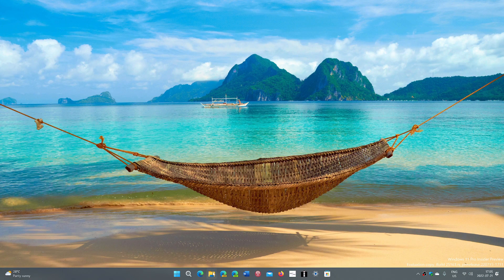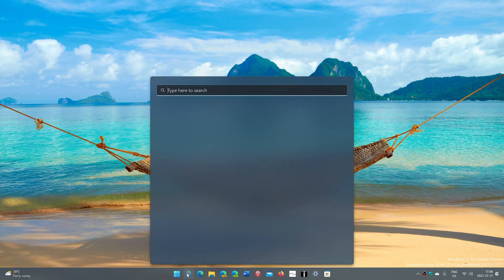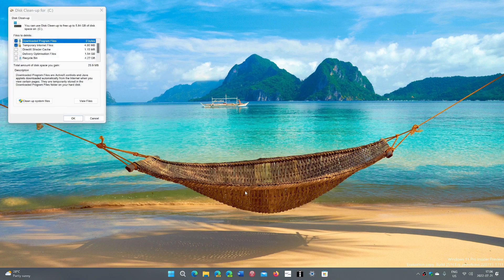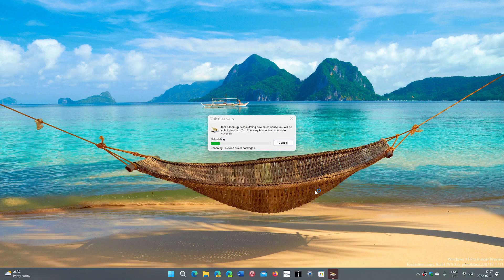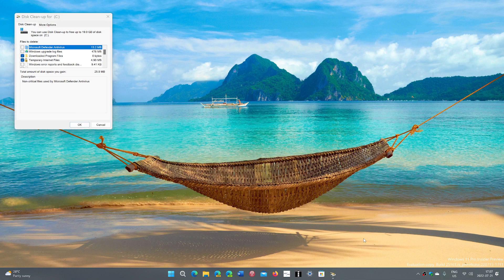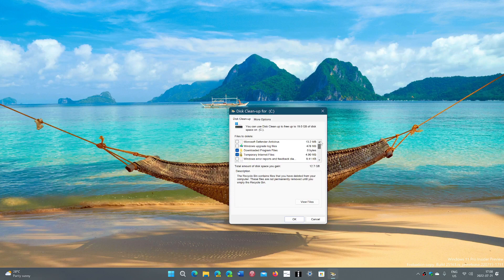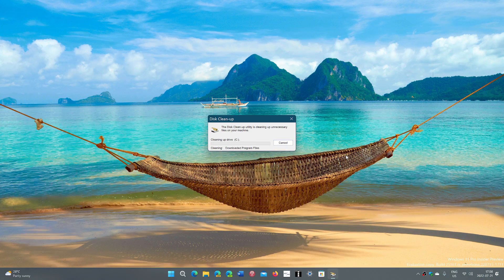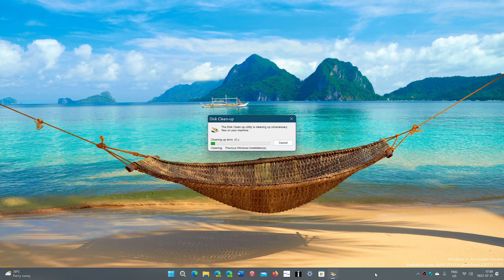Windows 11 Disk cleanup tool to reclaim lost space after upgrade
You can often get many GB of space back after a upgrade to Windows 11 using the disk cleanup tool